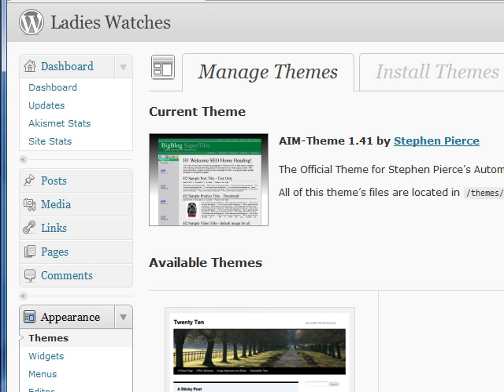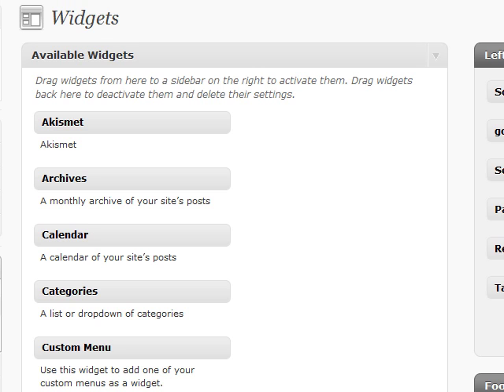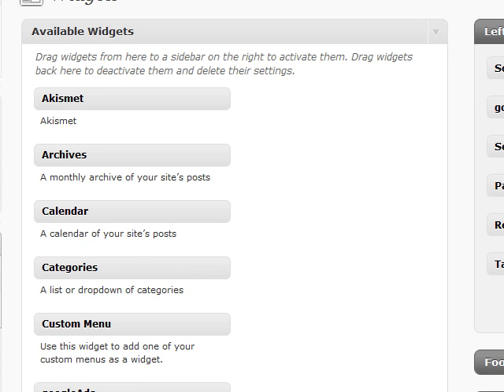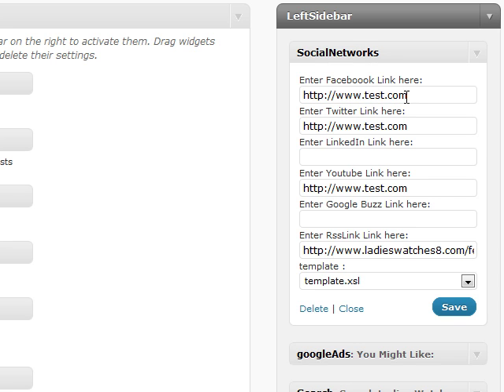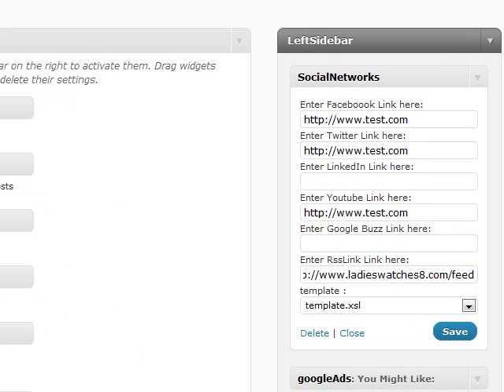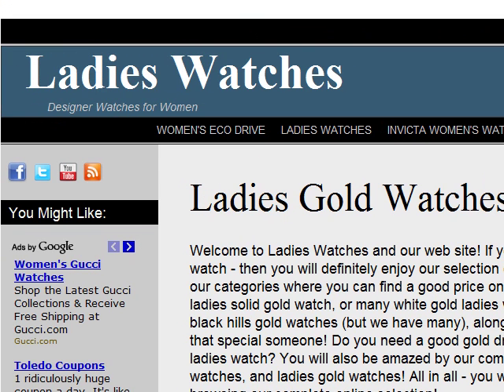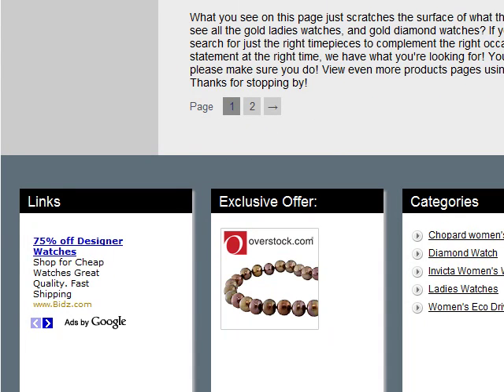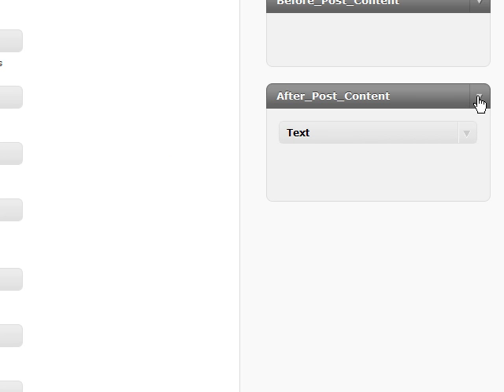WP AIM Theme Configuration Part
WP AIM Automated Income Machine Wordpress theme configuration video 4A. In this video we talk about the custom widgets that come with the WP AIM theme.